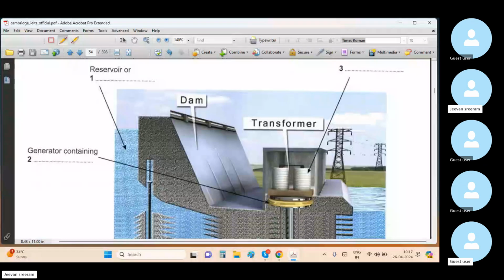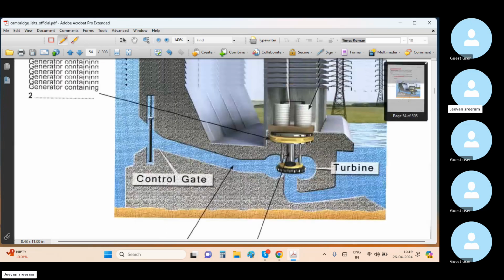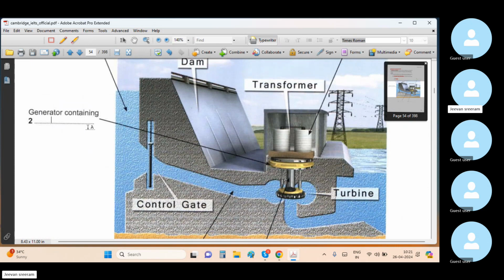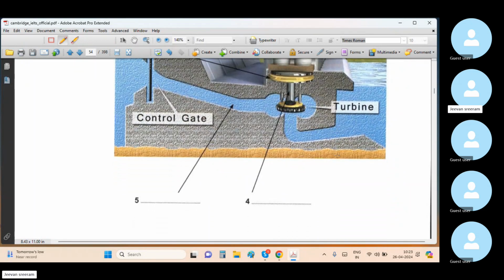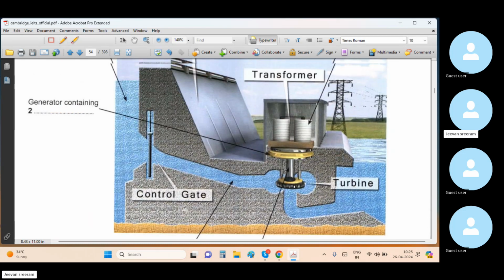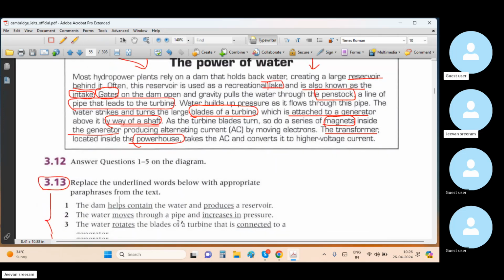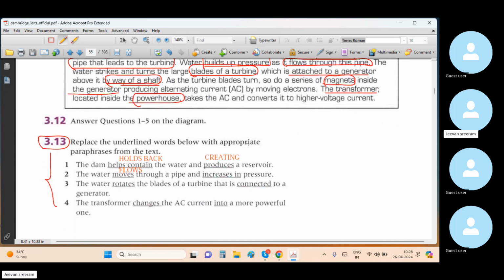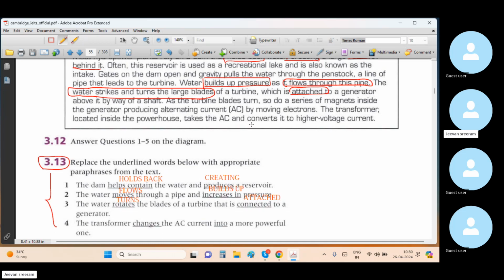IELTS READING OFFICIAL GUIDE LABELLING THE DIAGRAM HYDRO POWER PLANT POWER OF WATER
WATCH AND LEARN THE IELTS READING TIPS, STRATEGIES AND TACTICS